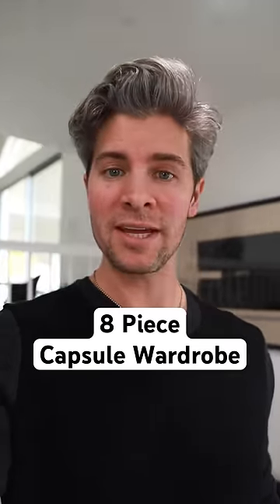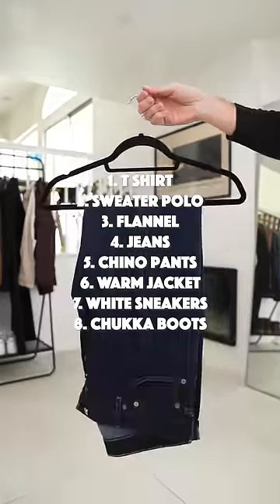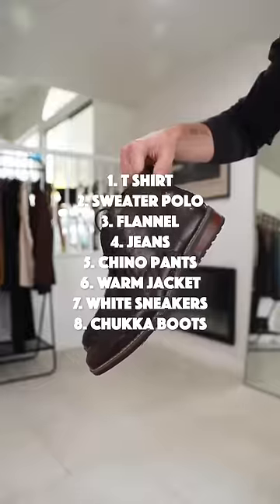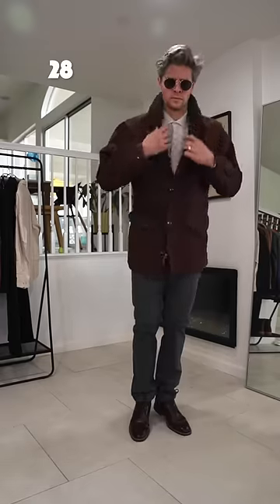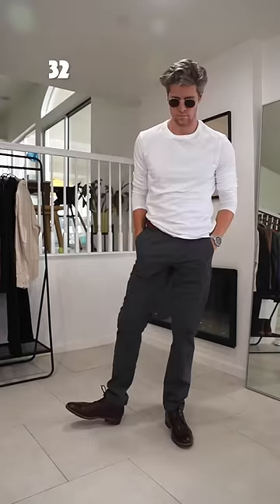36 Outfits with This 8 Piece Capsule Wardrobe